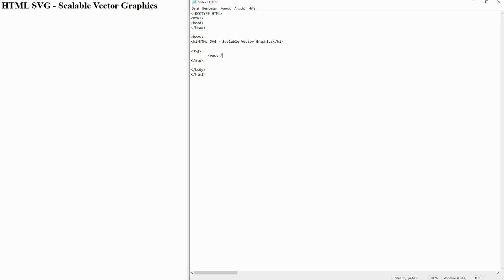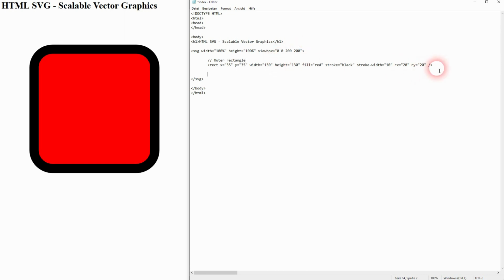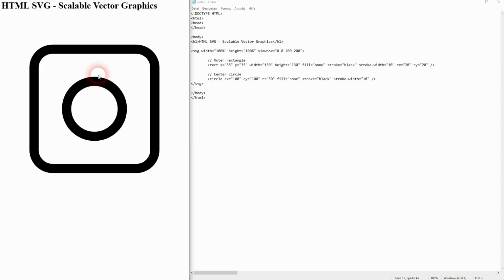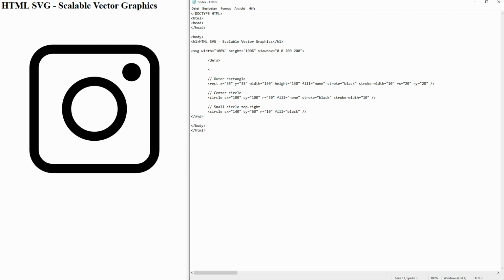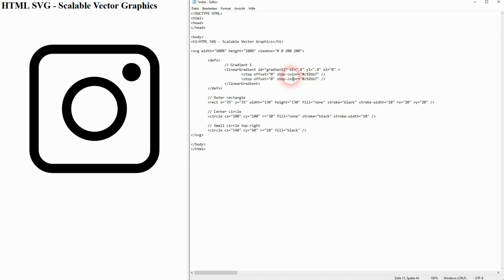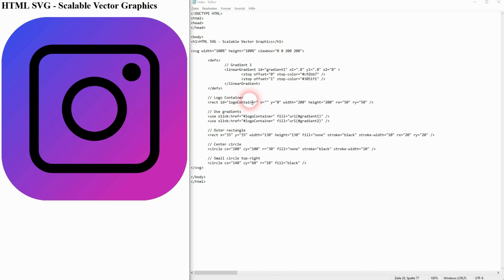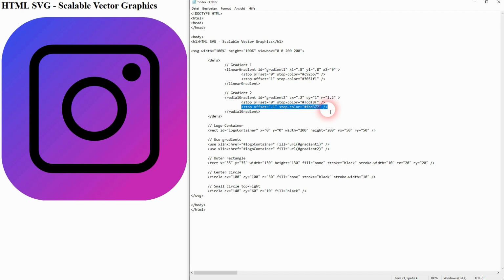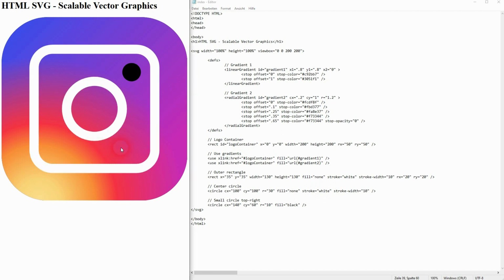How to Create the Instagram Logo with HTML SVG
In this tutorial I'll show you how to create the Instagram logo with HTML SVG.